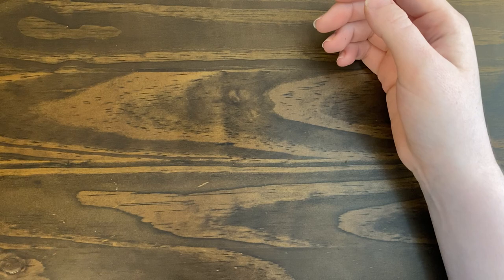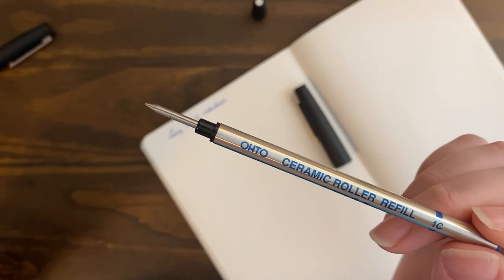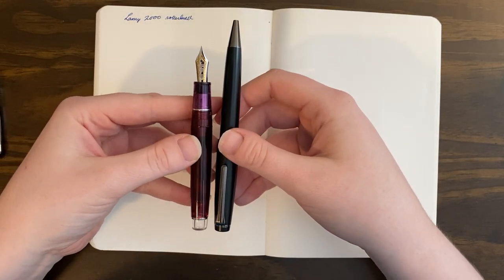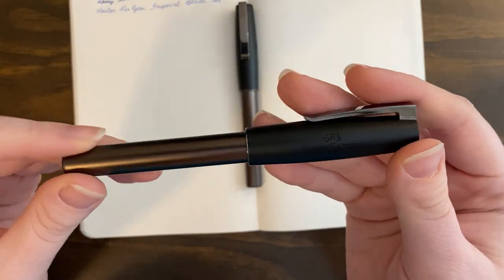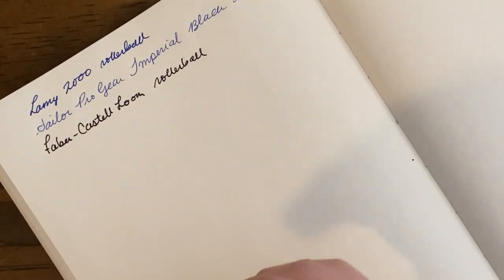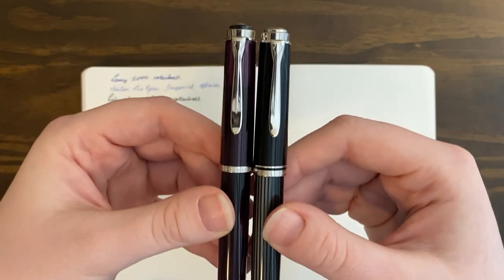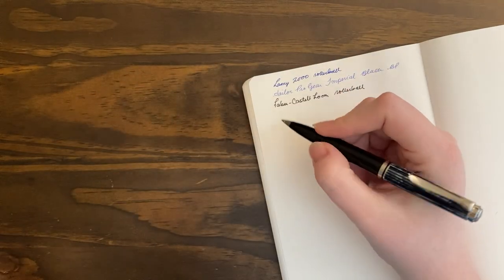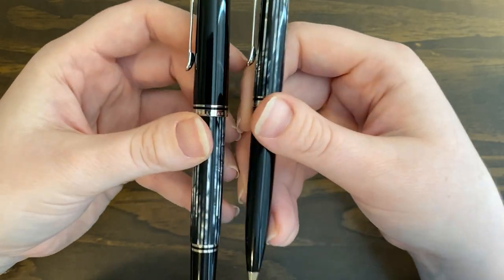My Rollerball and Ballpoint Pen Collection (December 2022)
Comparing my rollerball and ballpoint collection to their fountain pen counterparts.

I would like to add, since I completely forgot to mention it in the video, that the Ohto refill I use in the Lamy 2000 rollerball pen is a tad short, so you need to stuff a tiny bit of paper inside the blind cap to fill the small amount of extra space.